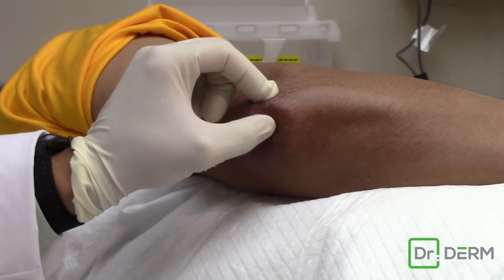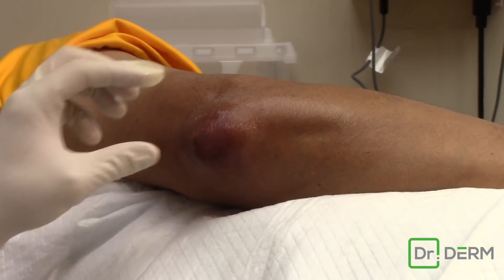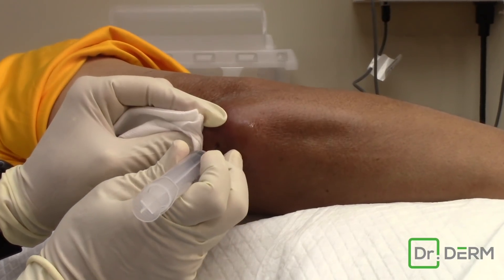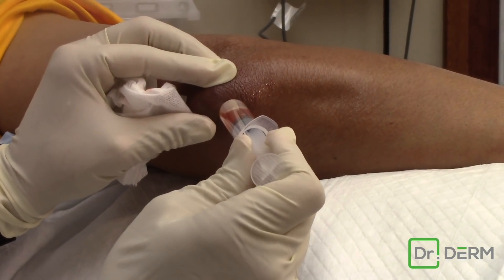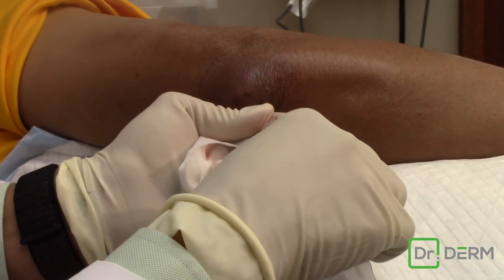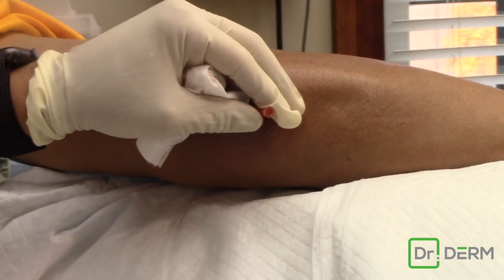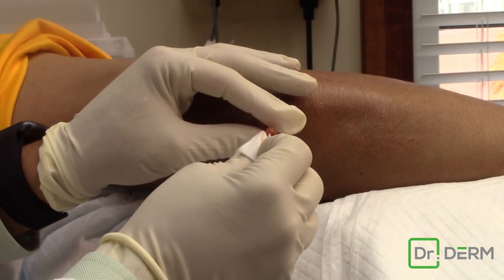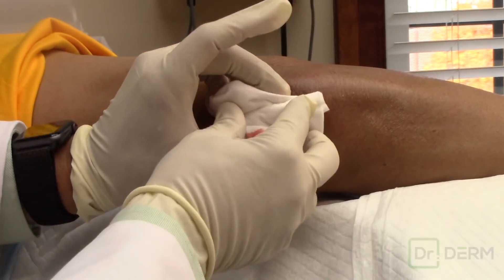Elbow Drainage | Elbow (Olecranon) Bursitis | Dr. Derm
Dr. Derm drains a full syringe of fluid from a patient's elbow.
Elbow bursitis occurs in the olecranon bursa, a thin, fluid-filled sac that is located at the boney tip of the elbow (the olecranon). There are many of these sacs in the body (bursae). They help cushion between bones and soft tissue.

Dr. Derm explains that when the elbow bursa is irritated or inflamed, more fluid will accumulate. This is called bursitis. Even just leaning on the elbow for a long time can cause a swollen bursa. Trauma and infection can also cause this issue.